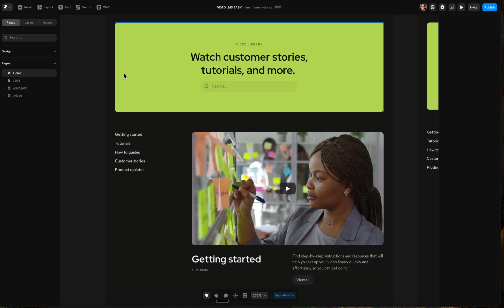How to Use Framer for Video Courses (Framer LMS without Expensive Components or Scripts)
- Build Your Agency with Framer in 2026.    Start Free